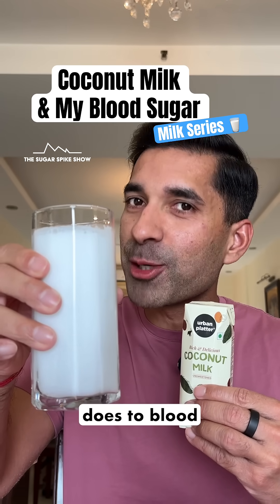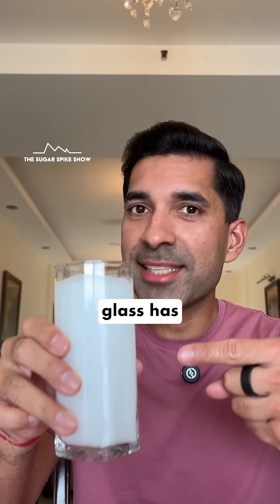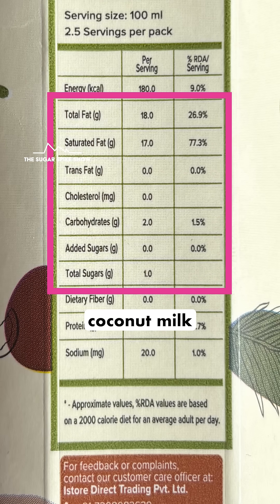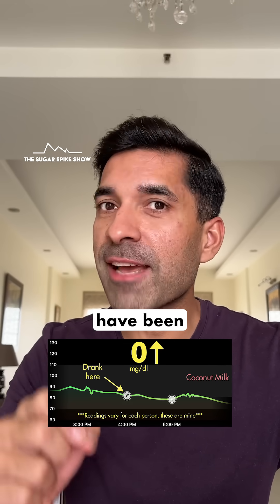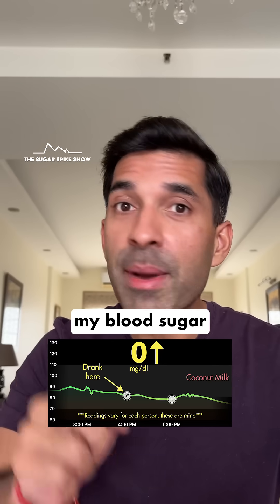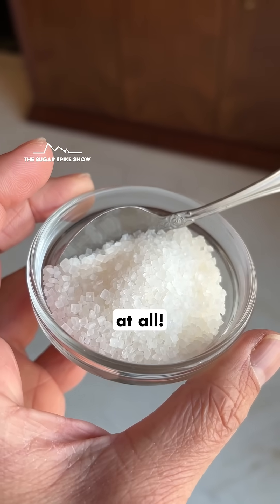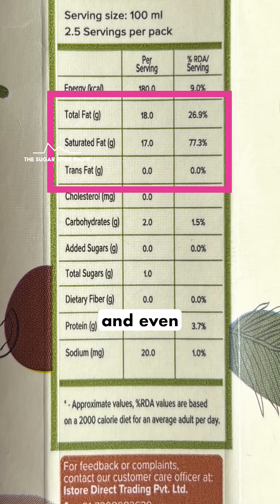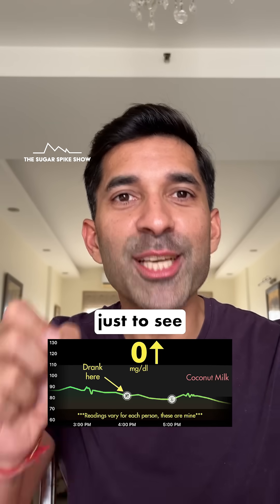Ad EP201: Coconut Milk & My Blood Sugar | Milk Series - The Sugar Spike Show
This is a partnership video with @urbanplatter.in
Milk plays a big role in our daily routines, whether it’s in tea, coffee or breakfast, but not all milk affects blood sugar the same way. In this series, I’m testing all types of milk on myself to see which ones cause bigger sugar spikes and which ones are more blood sugar-friendly, so smarter & healthier choices can be made!
Milk Series Schedule:
#1: Toned Milk (Amul Taaza): +7mg
#2: Low Fat Milk (Nestle Slim): +13mg
#3: Full Cream / Fat Milk (Amul Gold): +0mg
#4: Lactose Free Milk (Amul): +22mg
#5: Cow Milk (Amul): +7mg
#6: Buffalo Milk (Amul): +0mg
#7: Protein Milk (Promilk Mother Dairy): +11mg
#8: High Protein Milk (Provilac): +23mg
#9: Soy Milk (So Good): +0mg
#10: Oat Milk (So Good): +36mg
#11: Coconut Milk (Urban Platter): +0mg *TODAY*
#12: Almond Milk (Raw Pressery)
My personal aim:
1. Blood sugar increase after eating = Approx. 30mg/dl or lower
2. Return to baseline = Within 2-3 hours after eating
3. Range = Be within 70-120mg/dl for 80% of the day